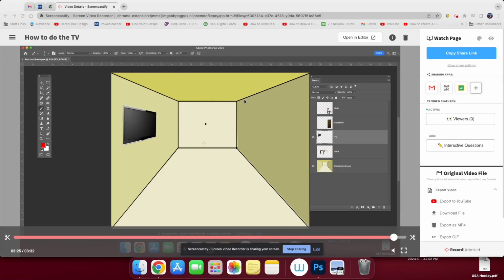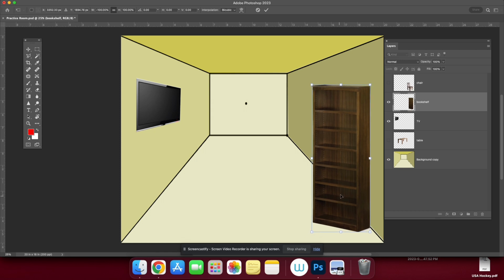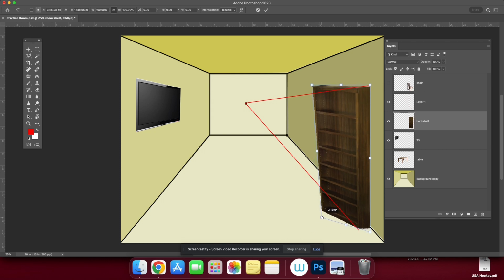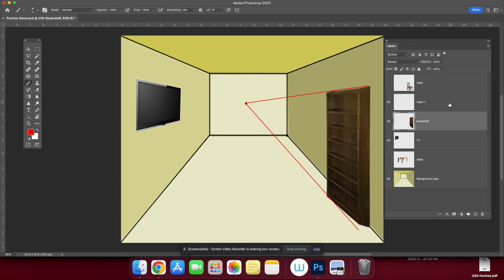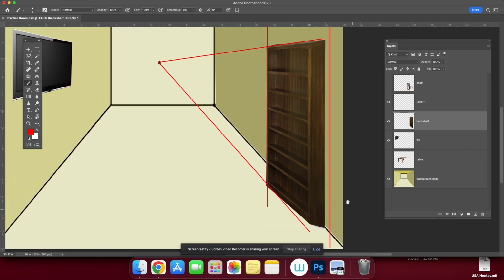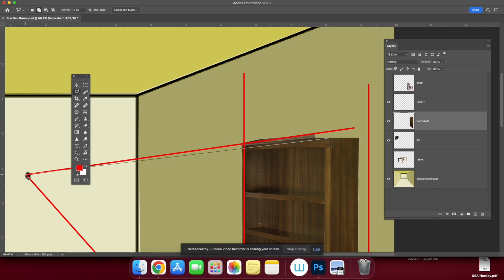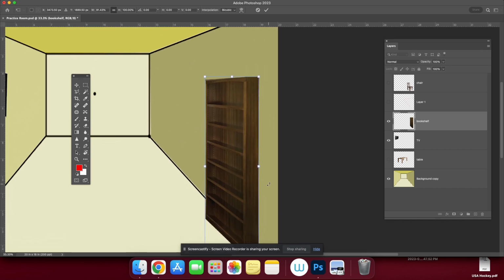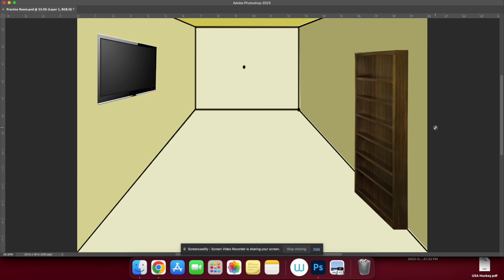How to do the bookshelf